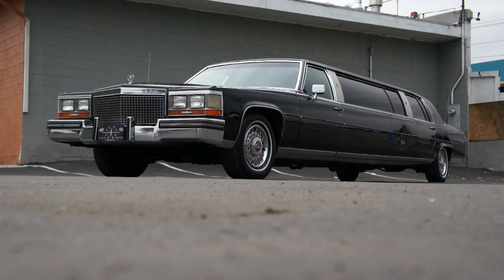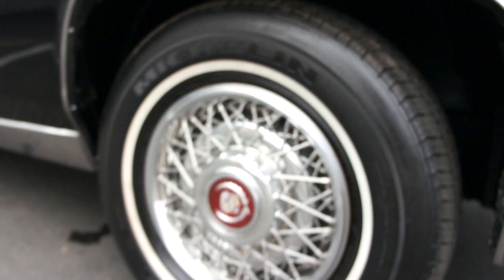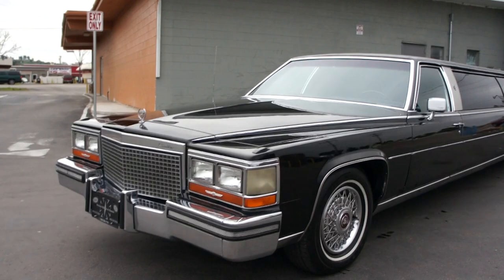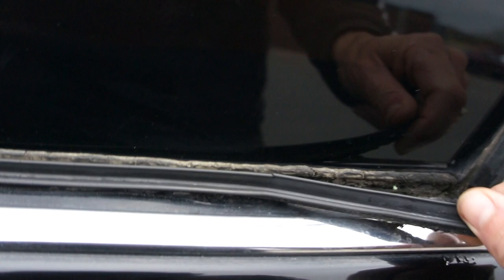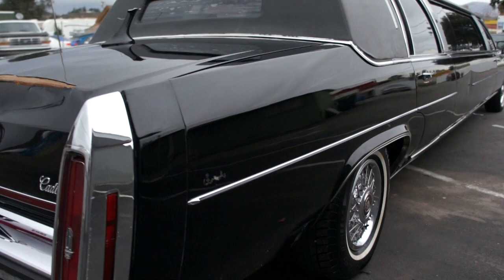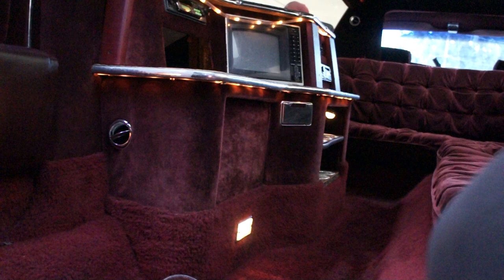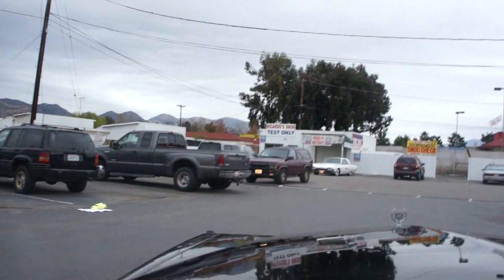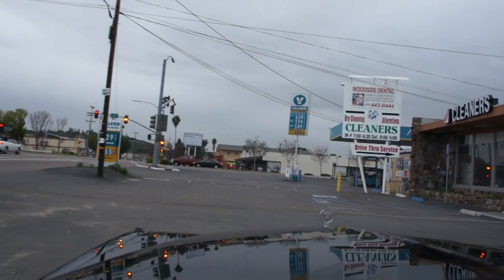1987 Cadillac Brougham De Elegance Limo limousine For Sale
This is a Great Running and shifting Limo She Rides and Drives GREAT. in the video you will see 3 dents in the car that were caused at the auction it was straight and clean as can be til then. I have a Price from my body guy for $750 to fix the bodywork and color match the paint and blend it all in making it look. It will make a great ball game car to party in. Great car Great price. Need help Exporting to Europe Canada, Asia etc. No problem I got you covered. Make your next car a Investment car.